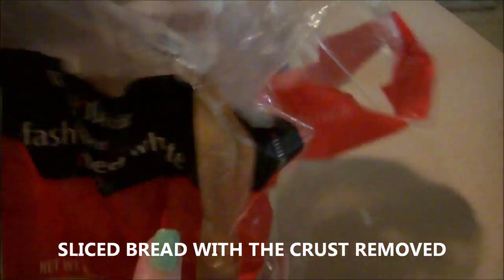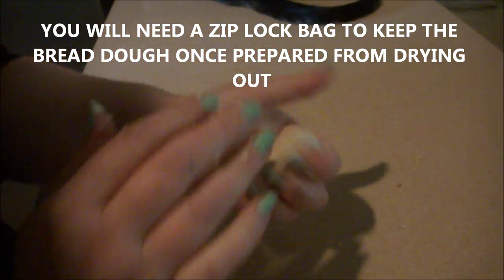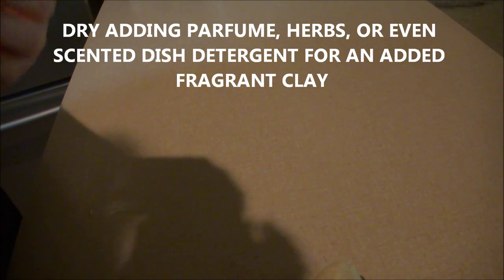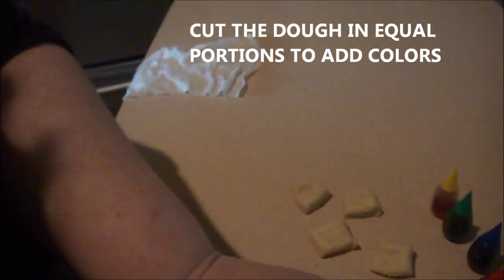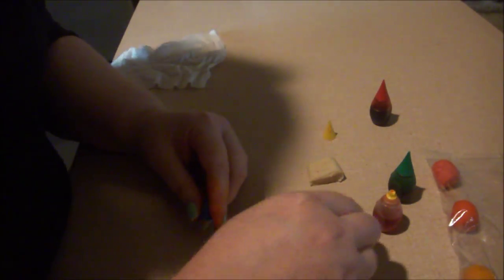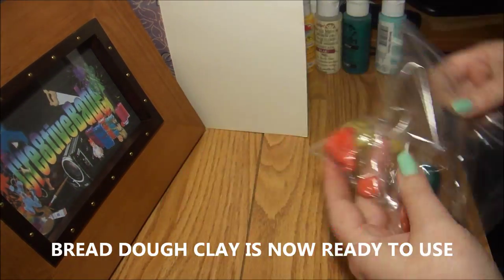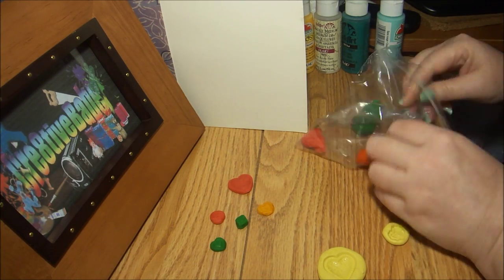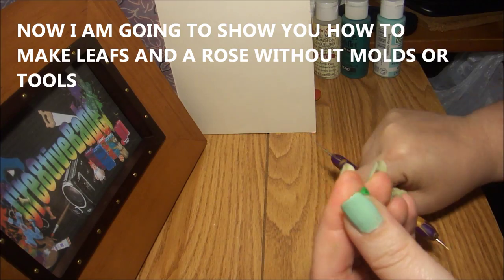Sliced Bread Dough Air Dry Clay By Cre8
An easy tutorial where I show you how to make an air dry clay with just a slice of stale white bread with the crusts removed, a teaspoon of white glue that dries clear, and some Glycerine or you can substitute Dish-liquid if you do not have Glycerine.

This is an air drying clay that you can color or leave as is and paint that will dry without cracking if made correctly and you will really be happy with the smooth finish. Items created with this clay will be hard and quite durable even more so when sealed with a finish such as Triple Thick, Sculpey Glaze, Clear Gloss nail polish can be used or even glue that dries clear which you can even dilute with a little bit of water to help make it an easier consistency to brush onto your created items.

Ingredients:
1 Slice of White Bread, Fresh or stale bread may be used
1 Teaspoon of White Glue that dries Clear
1/4 Tsp of Glycerine or Dish Liquid

Optional:
Food Coloring or Oil Paint *Note will be messy
Acrylic Paint If you wish to paint items after they are fully dry
Inclusions May be added to add fragrance or for appearance
*Note adding items to the clay may make it dry or prone to bugs so be careful what you add to it.

Allow to dry at least 24 hours, and seal for best results.